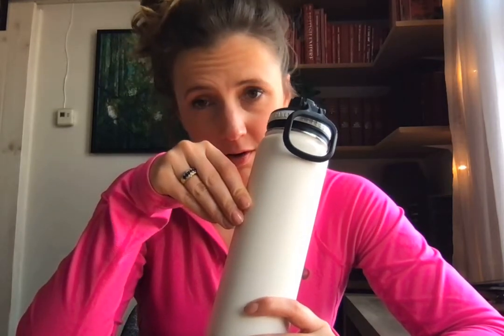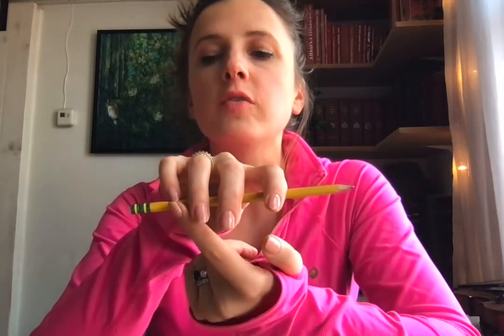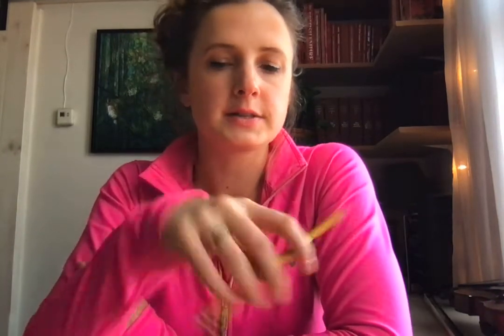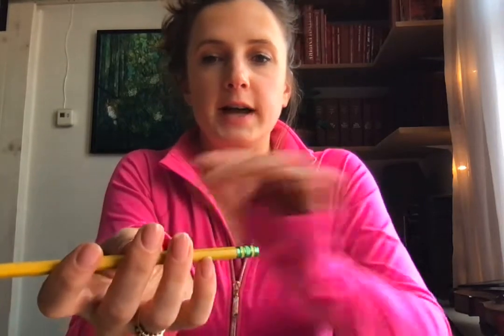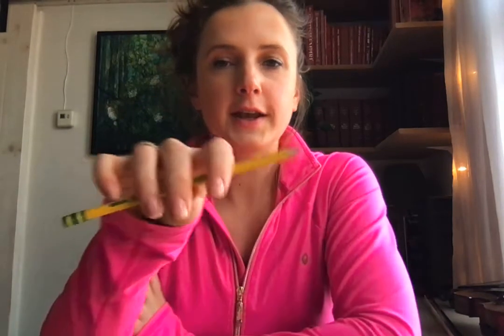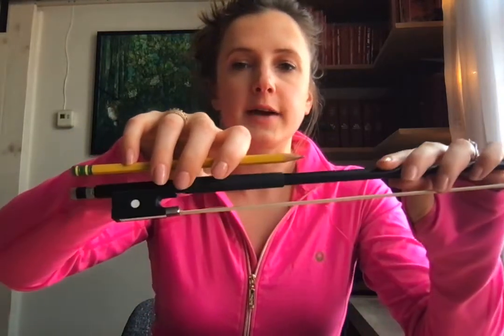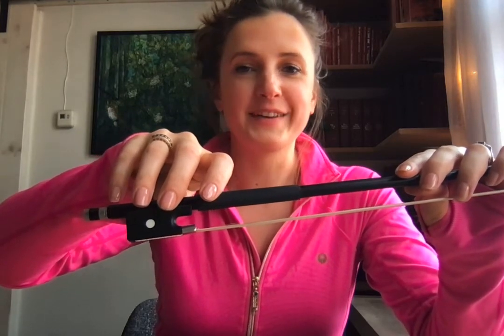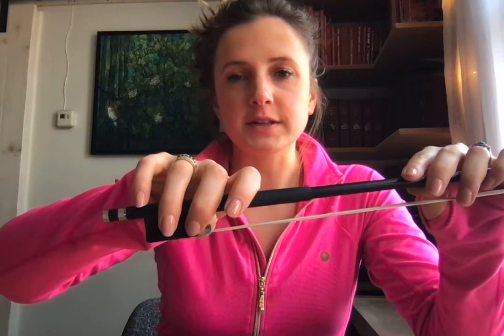How to hold a violin bow (no bow required!)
Learn how to hold a violin or viola bow in three easy steps! You can practice this with a water bottle, a pencil, or a violin bow.